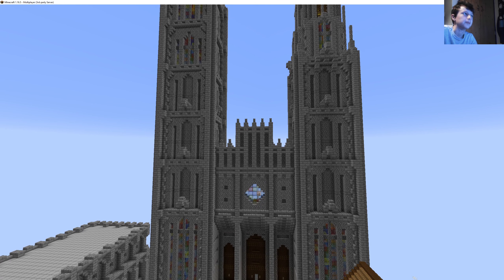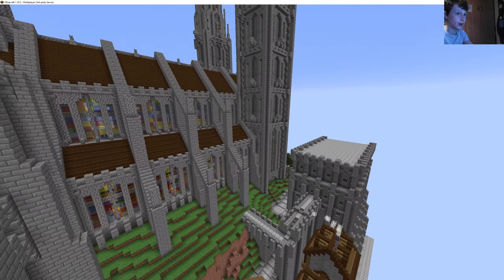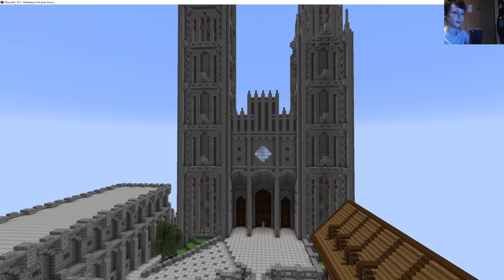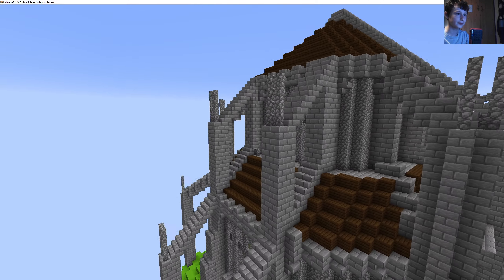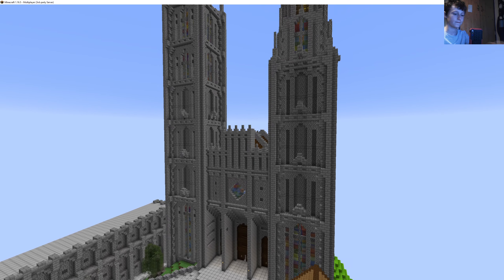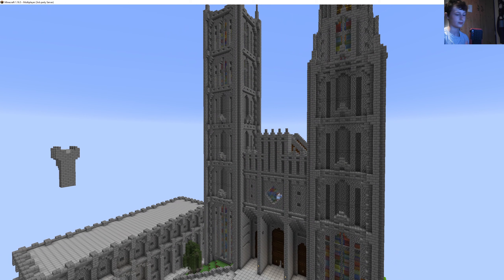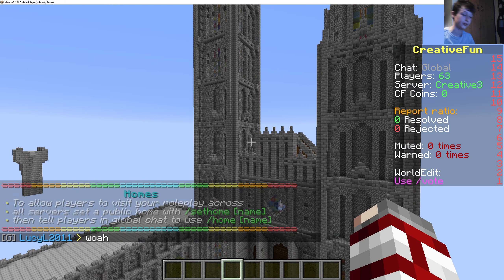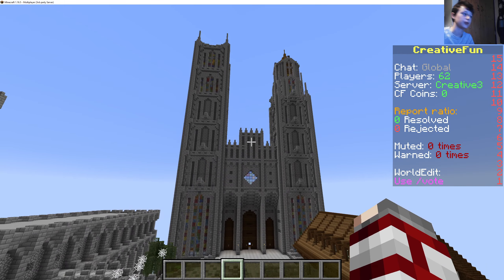Reviewing Epic Builds 4!